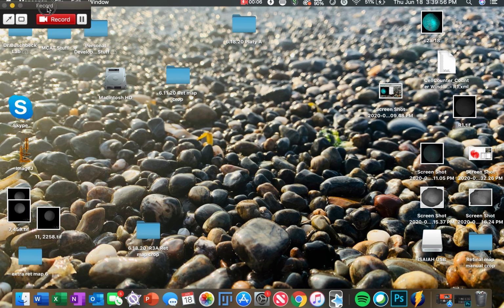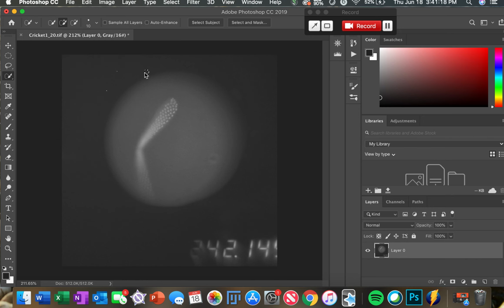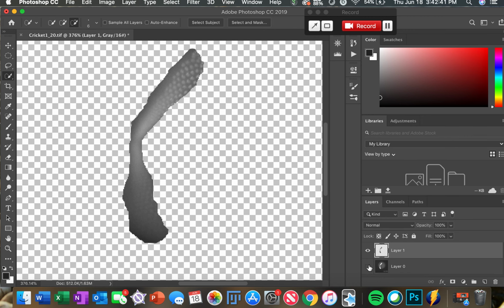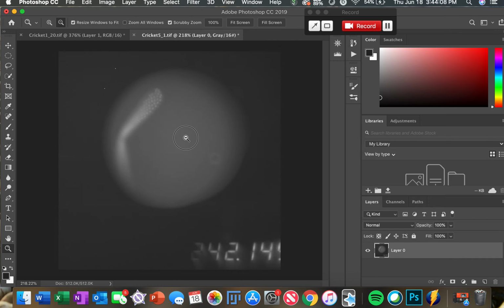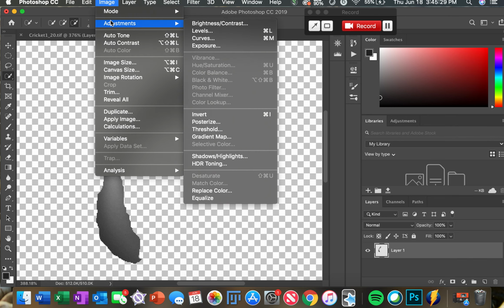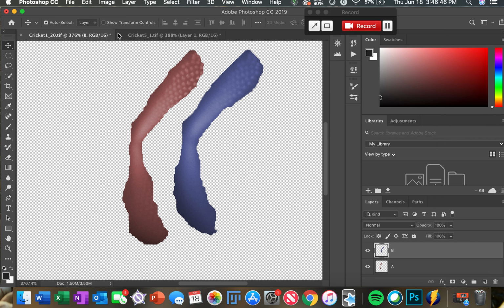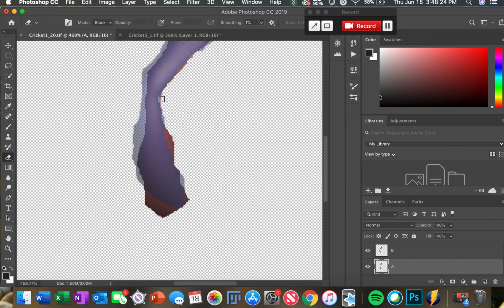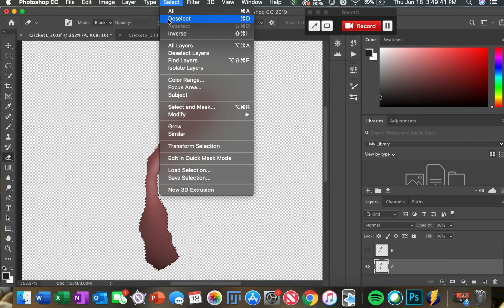Spider Focusing Blind Analysis